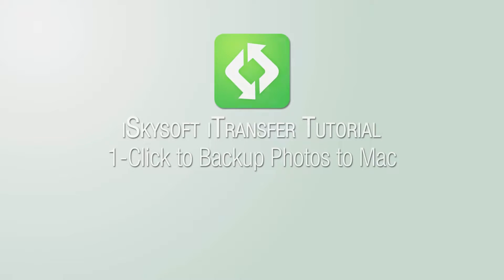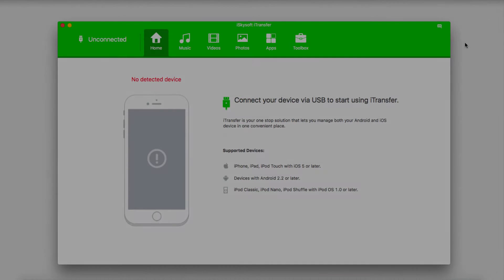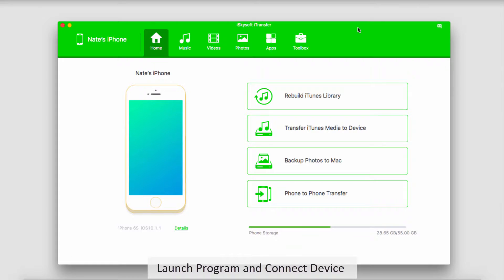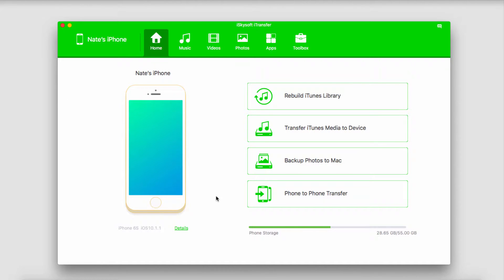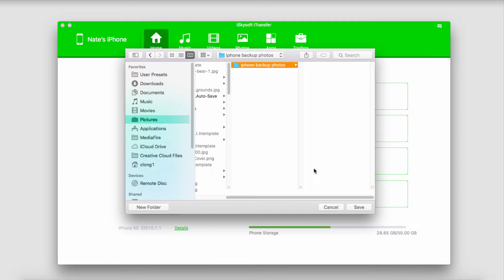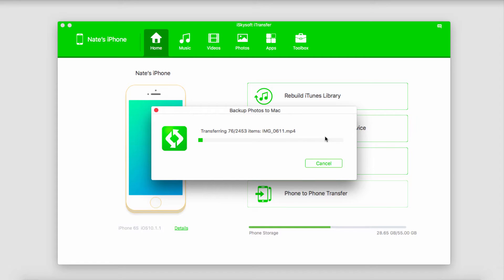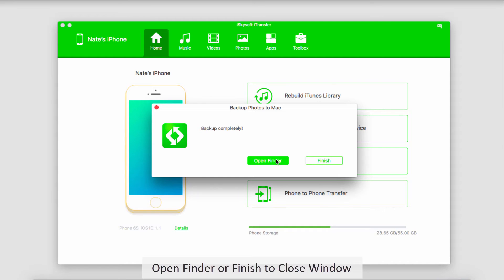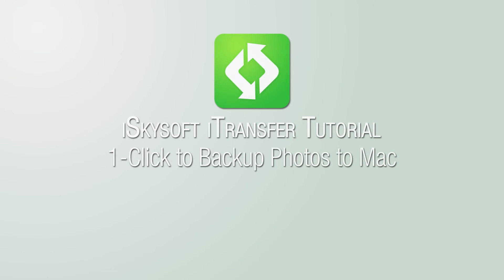[2017] How to Transfer/Backup Photos&Videos from iPhone/Android to Mac [iSkysoft iTransfer]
In case that your computer suffers hard drive or system crash, this feature enables you to reconstruct your iTunes library by just one click. You can export your music in your iPhone, iPad, iPod and Android devices to your iTunes with all including Music, Movies, iTunes U, Audiobooks, Podcasts, TV Shows, Music Videos, Home Videos and Playlists remain restored. Just install iSkysoft iTransfer!